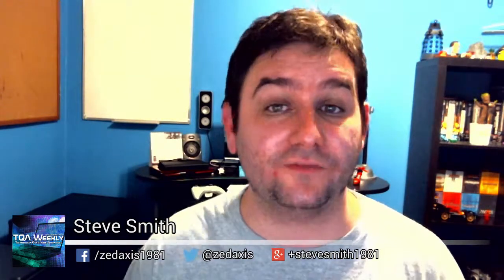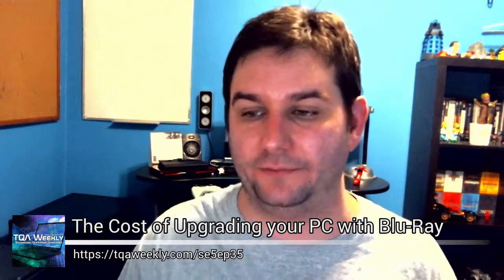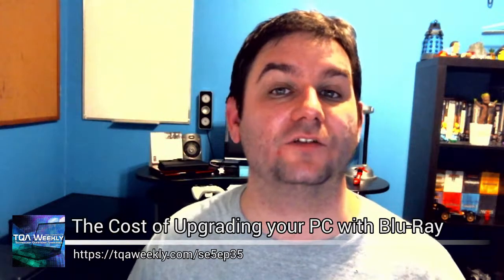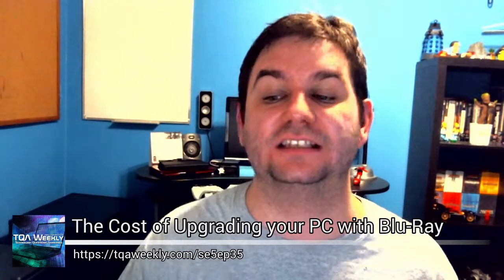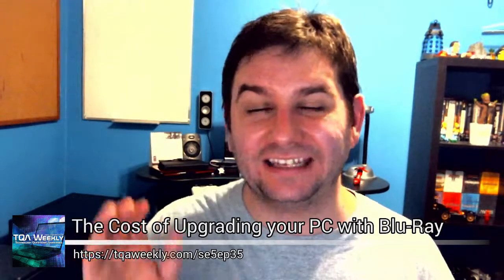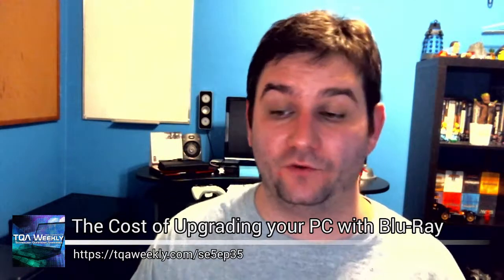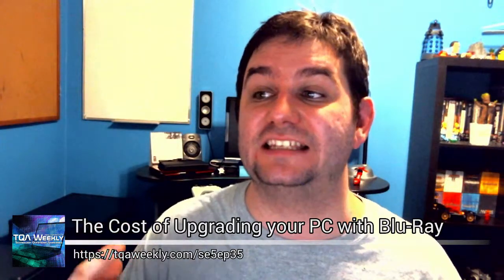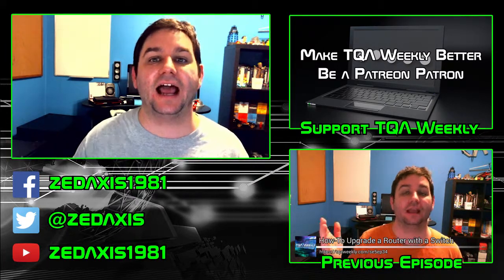The Cost of Upgrading your PC with Blu-Ray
Steve Smith explains why adding a Blu-Ray drive to your computer will not automatically mean you can play Blu-Ray discs, and how much you can expect to spend on your computer to make it happen.